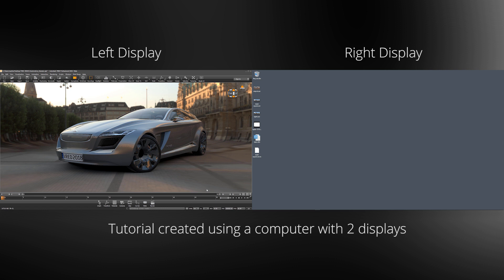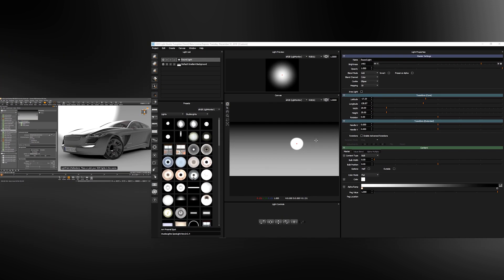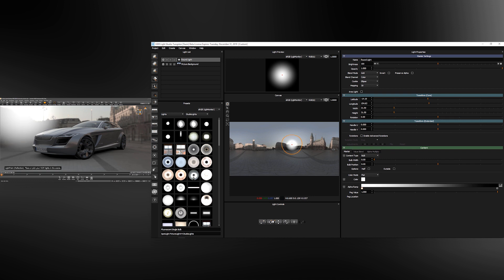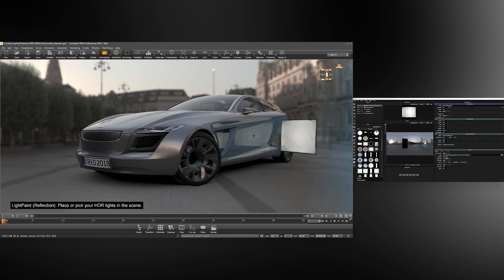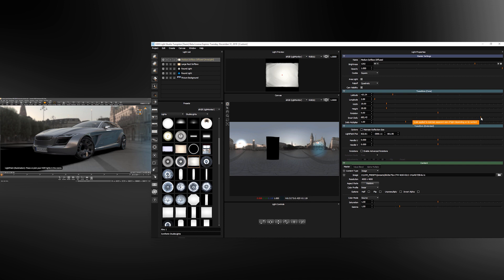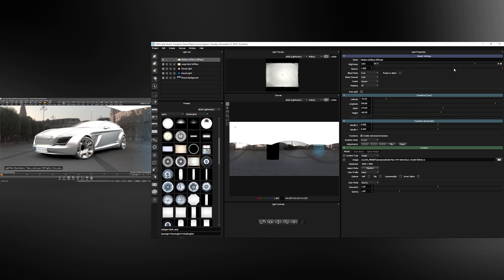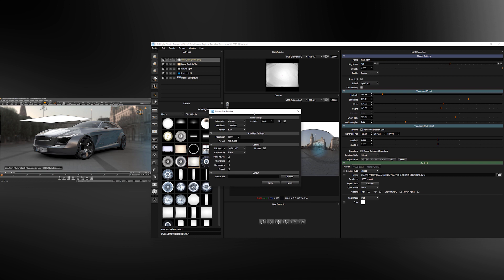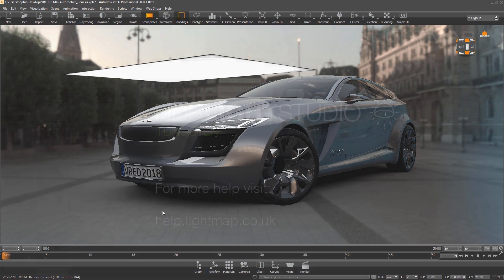TUTORIAL | Lighting in VRED with HDR Light Studio (Old Workflow)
This workflow has been updated in HDR Light Studio 9 Drop 2.
Please see our newer videos on how to use HDR Light Studio with VRED

Level: Beginner
HDR Light Studio Version: Tungsten Drop 1
Software used: HDR Light Studio, VRED 2020.1
Video Length: 16:35

An introduction to using HDR Light Studio via the VRED Connection.
Also, includes Area Light tutorial, skip to: 10:05